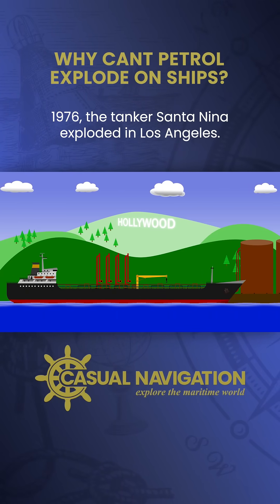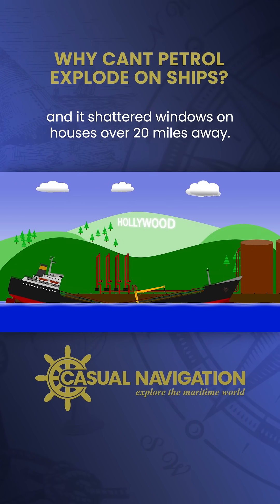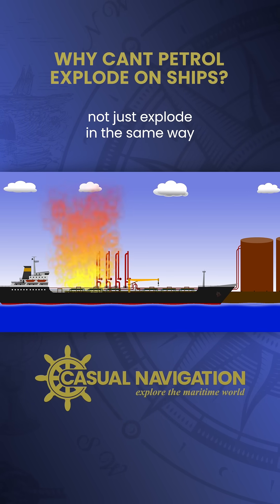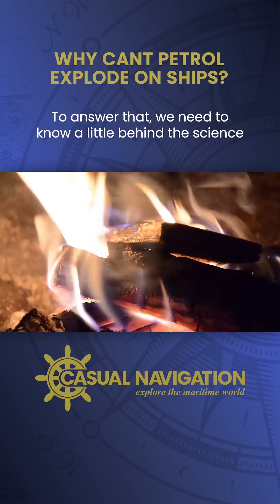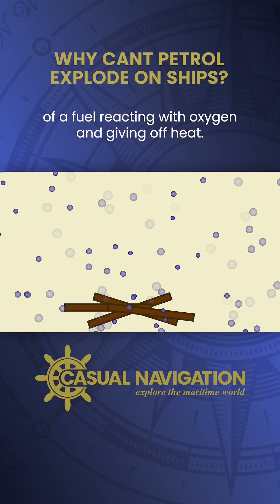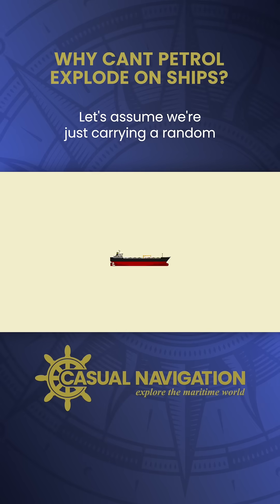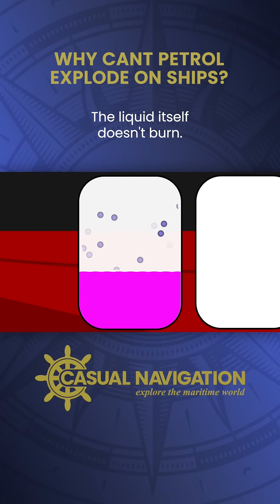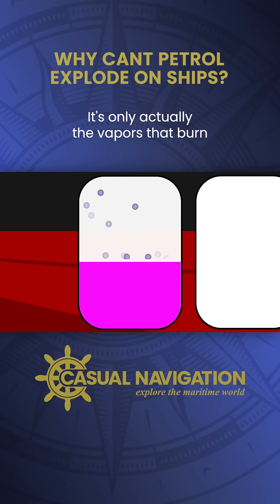Wait… Petrol Does NOT Explode?!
Even though tankers carry thousands of tons of flammable fuel around the world, you don't hear of them exploding. Have you ever asked yourself why?

If a car catches fire, it often results in a fireball. Why doesn't the same happen with ships?